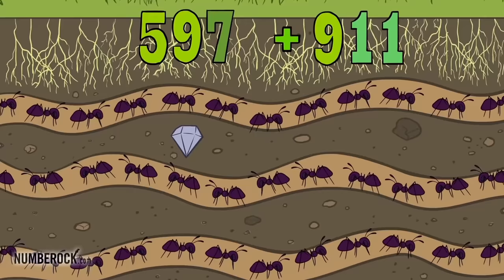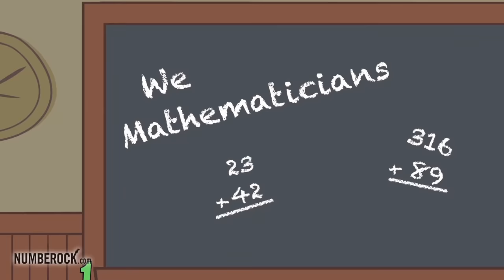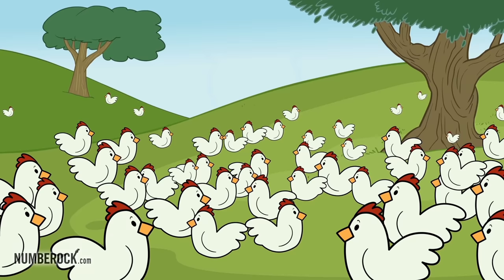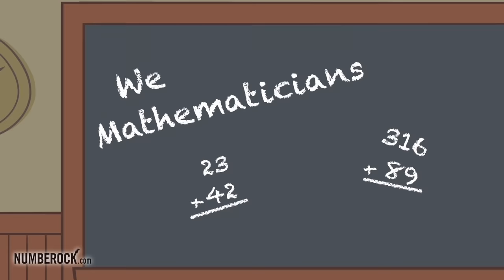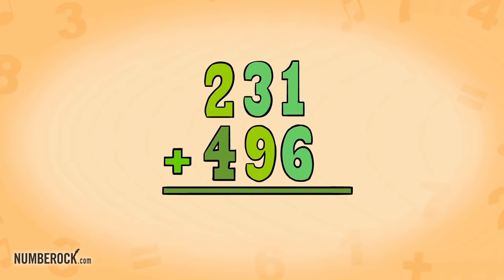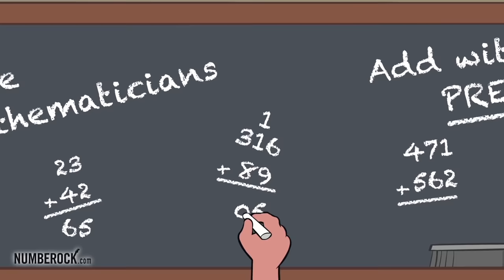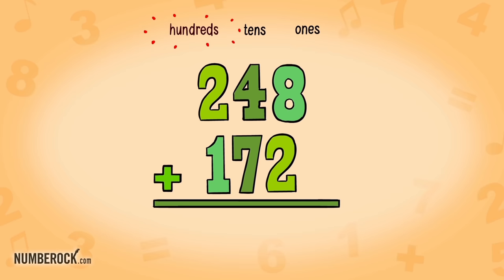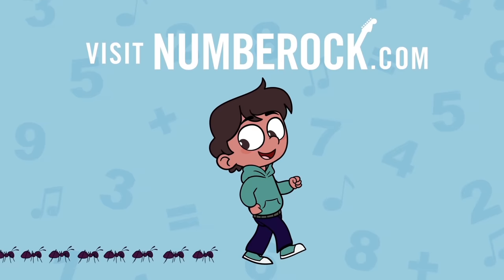Addition with Regrouping Song | 3-Digit Addition | 3rd-4th Grade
2nd and 3rd Grade teachers, explore Numberock’s equally fun teaching resources with a free month of access available for a limited time

Video: Addition with Regrouping | 3 Digit Addition
Grade Levels: 2nd Grade - 3rd Grade

1. Number Notes | Highly-visual math worksheets that integrate drawing and creative processes that make problem-solving and note-taking way more fun.